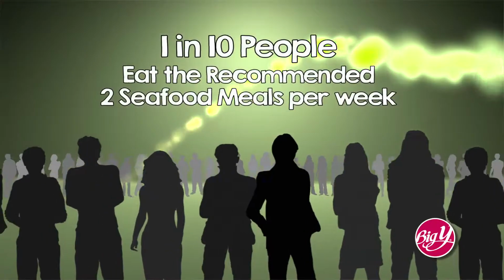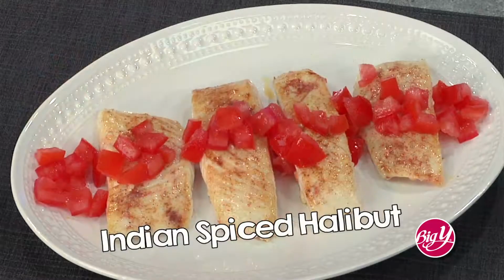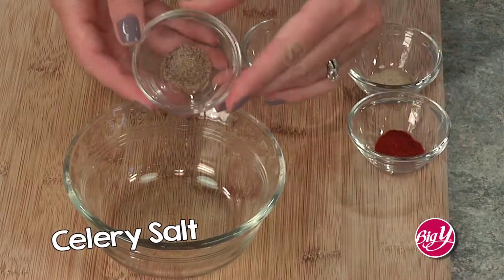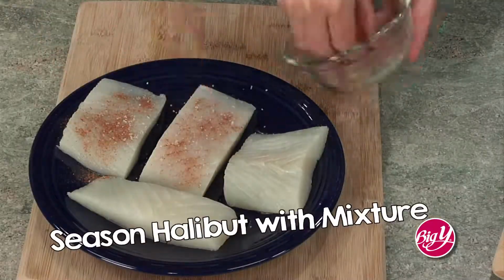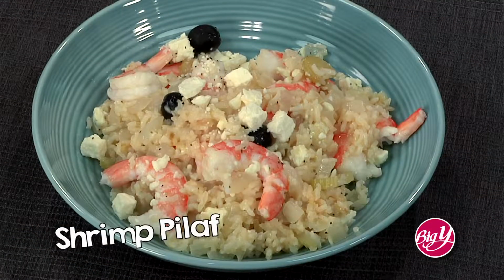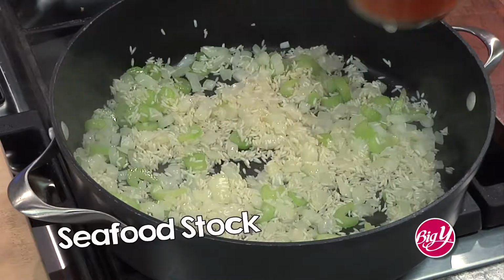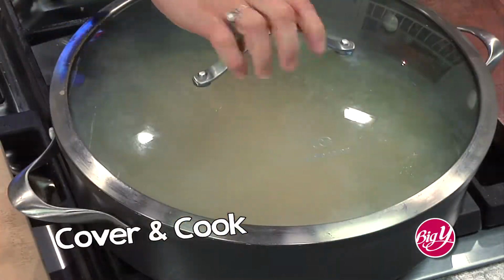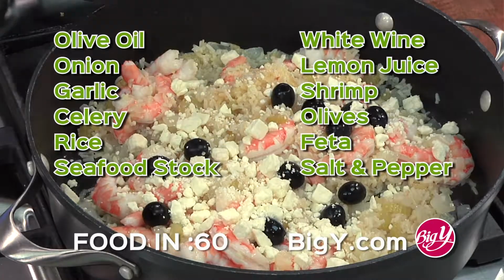Seafood Dinners- Food in :60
Did you know, eating seafood twice per week can reduce your risk for heart disease by at least 36%? Add more to your weekly menus with these easy-to-prepare recipes that are perfect any day of the week - mild-tasting and flaky Indian Spiced Halibut and creamy Shrimp Pilaf.